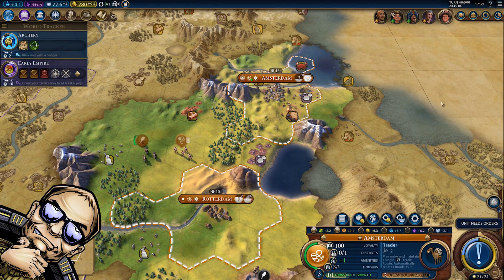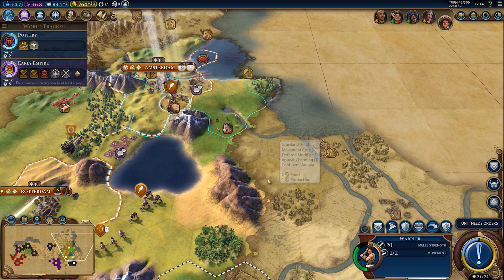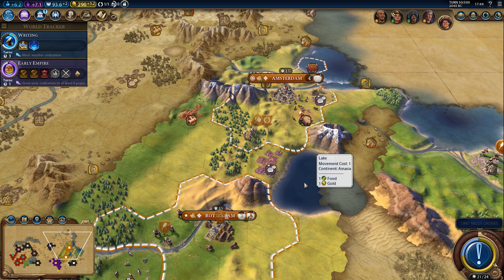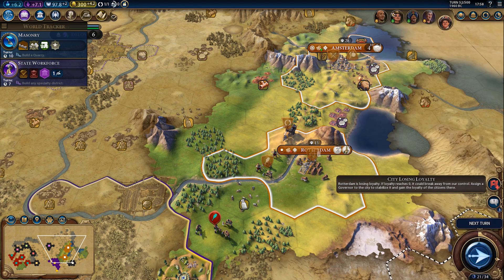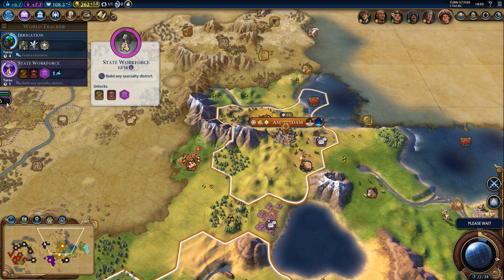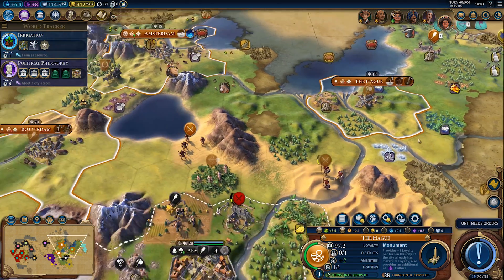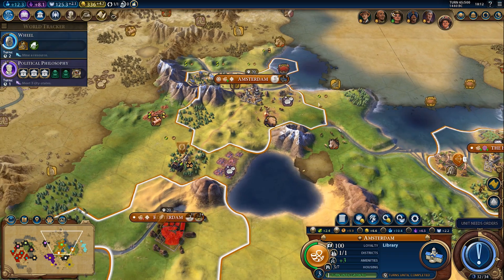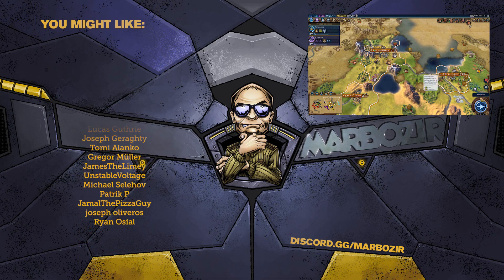Wilhelmina of the Netherlands - Civ 6 Rise and Fall Gameplay - Part 2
Playing Civ 6 Rise and Fall as Wilhelmina of the Netherlands. Gameplay is modded (mod list linked below).

Hi! My name is Marbozir and I've been running a gaming channel since 2011. I enjoy many different genres, but I always had a soft spot for strategy games, so you'll find a lot of them on my channel. The videos I make include short series, where I check out new games that interest me, long let's play / walkthrough style series focused on games I especially enjoy, sometimes a high difficulty level playthrough, and from time to time - random one-offs, occasional multiplayer gameplay, old games and more. I like sarcasm and dry humor, so you'll probably find some of that in my videos too!